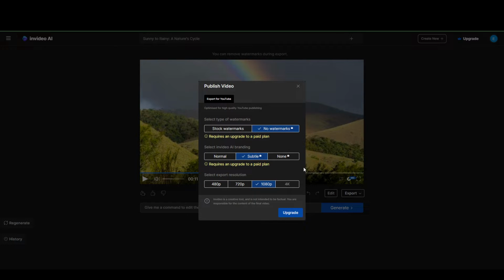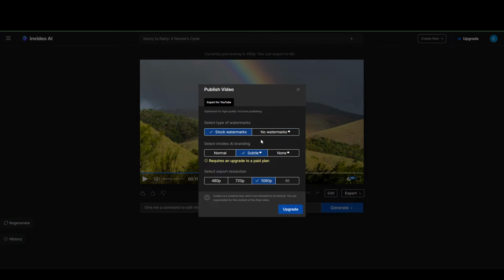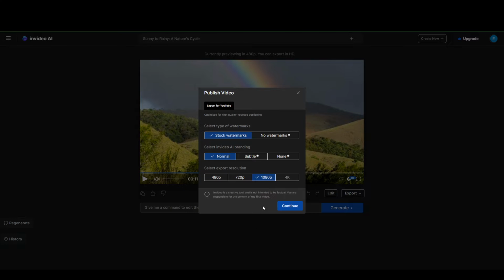How to Export and Save on InVideo (Full 2024 Guide)